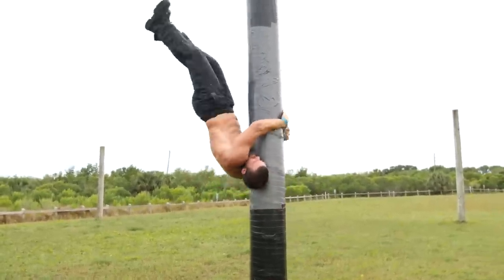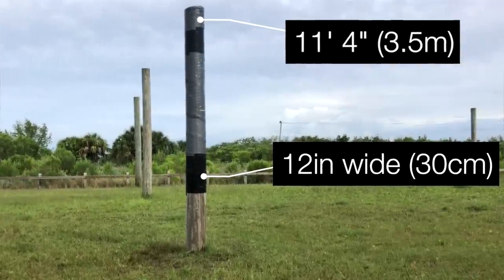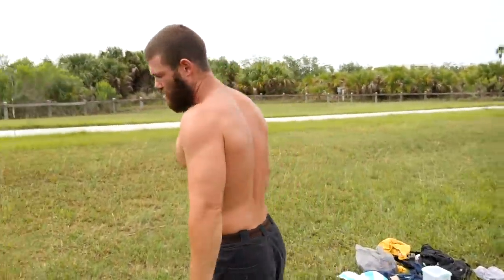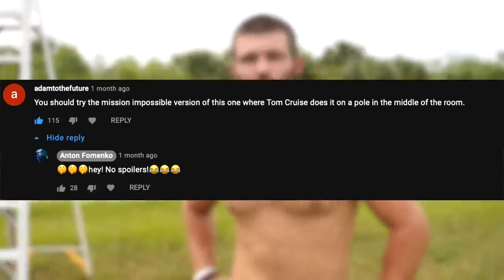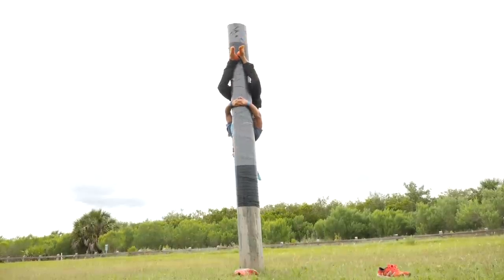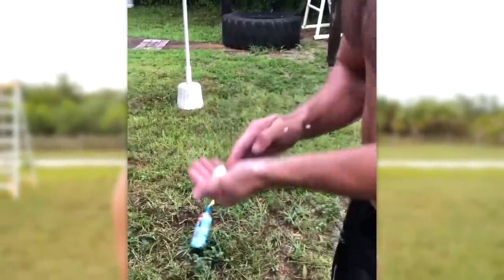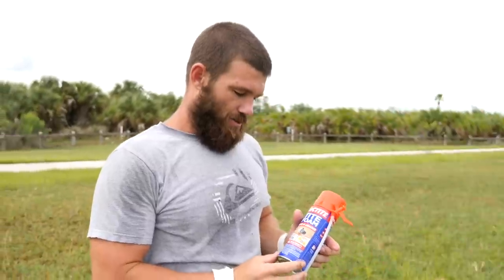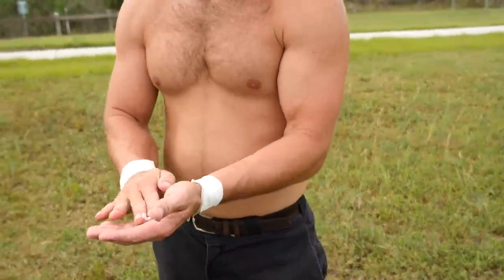Can You Escape The Pole Trap In Real Life?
Mission: Impossible! Or possible? This movie scene is full of action and fantastic moves but movie magic is unpredictable and always will surprise you! Can you actually escape this pole trap in real life? well... you will never know until you try!